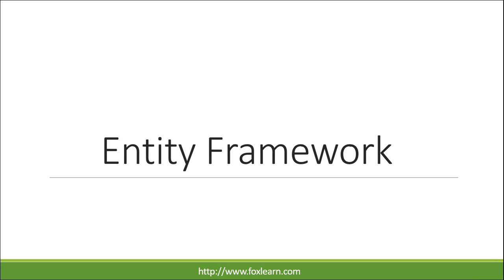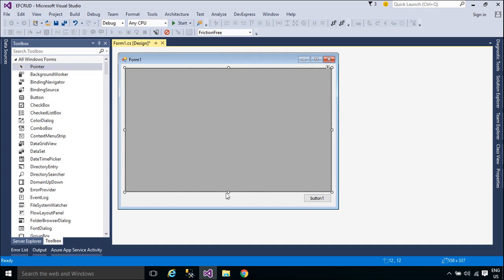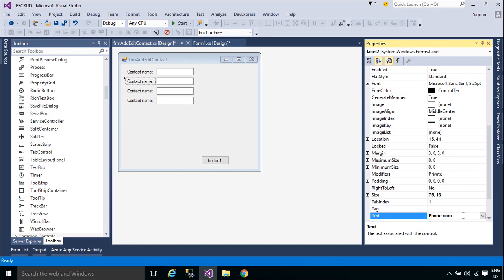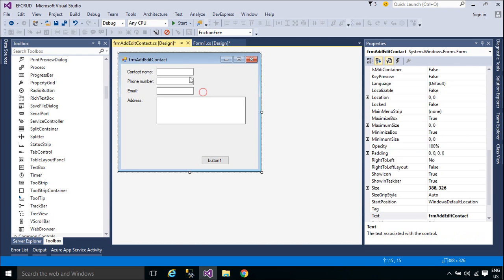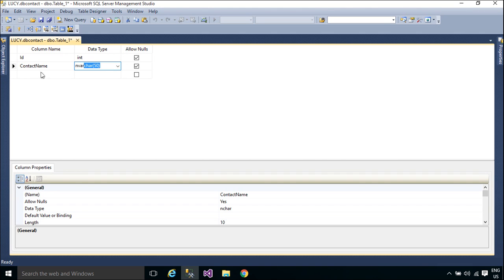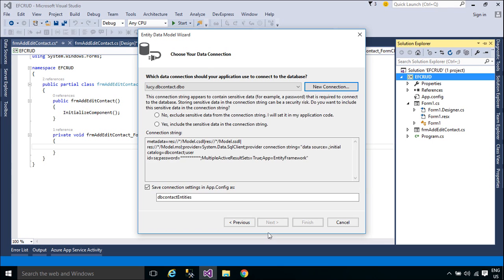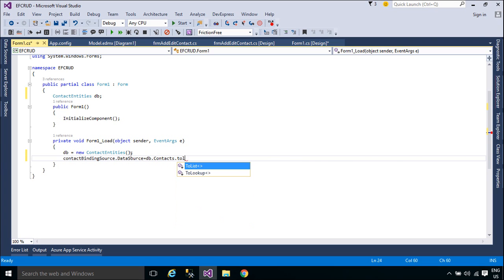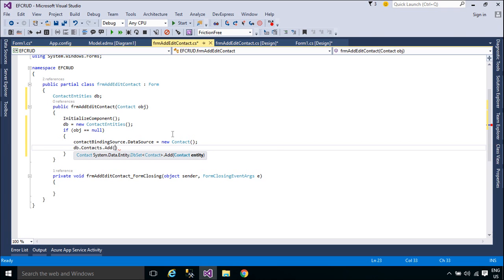Entity Framework - Insert Update Delete Select in SQL Server | FoxLearn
C# CRUD Operations: Insert Update Delete Select from sql database using c#, entity framework database first. The C# Basics beginner course is a free C# Tutorial Series that helps beginning programmers learn the basics of the C# Programming Language.